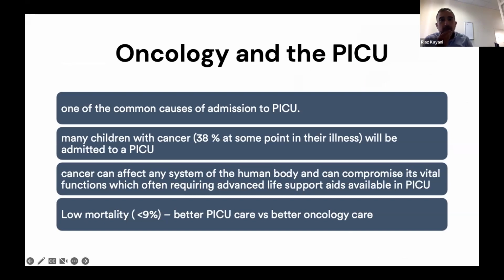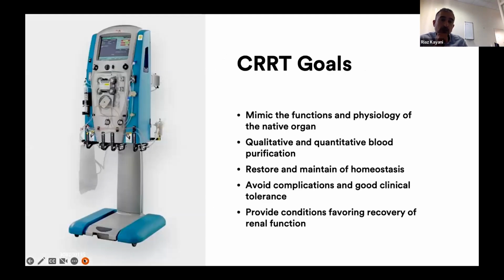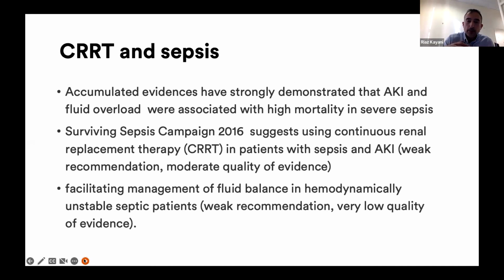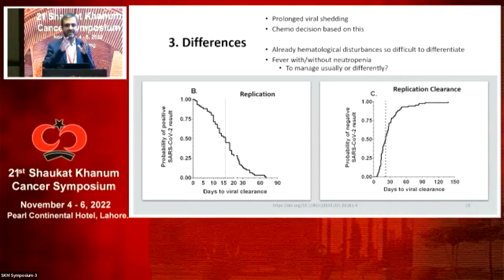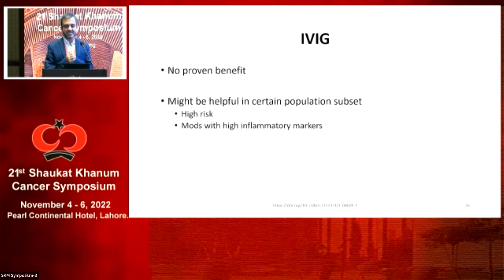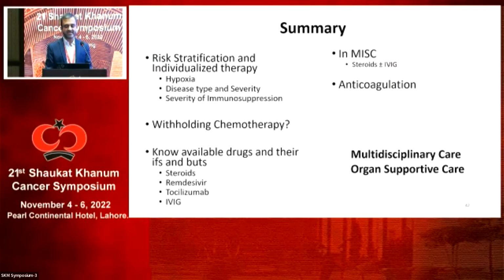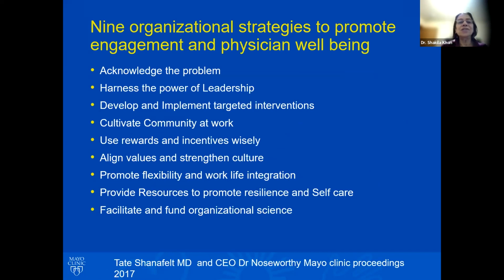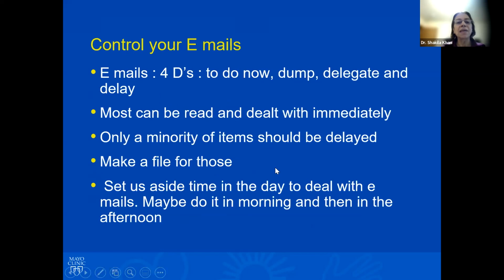Paediatric Oncology Session | 21st Shaukat Khanum Cancer Symposium